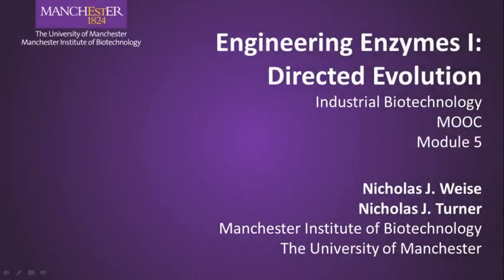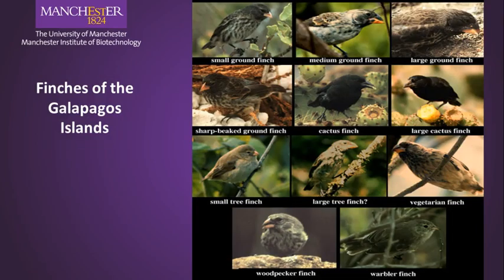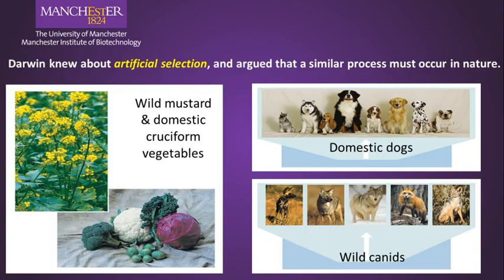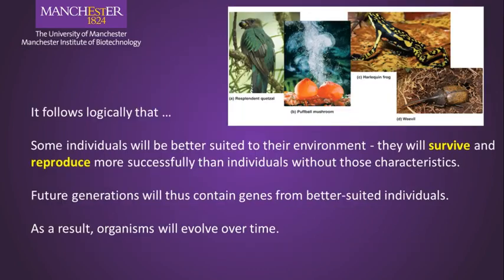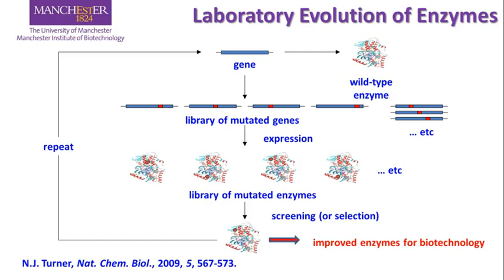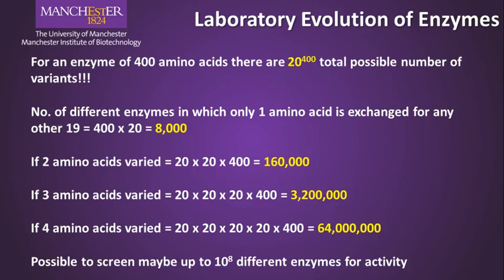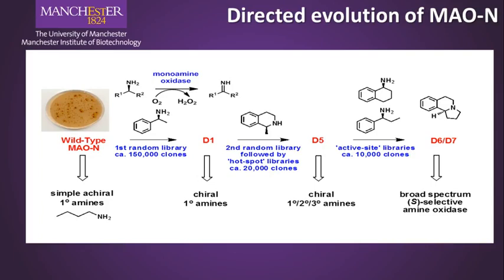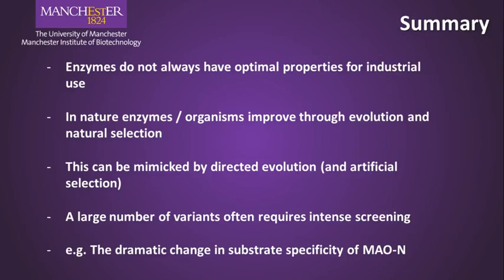Engineering enzyme s, directed evolution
The enzyme biological chmical compound